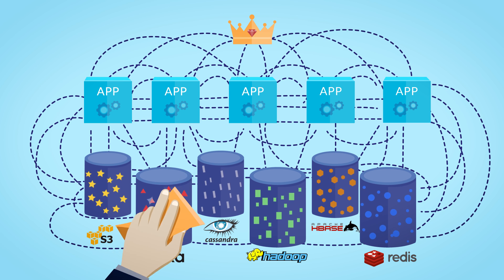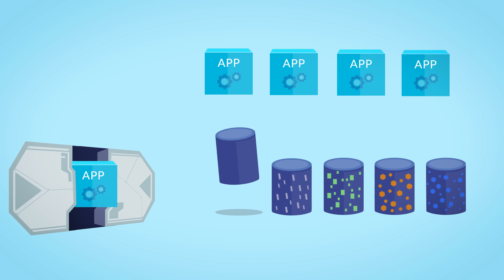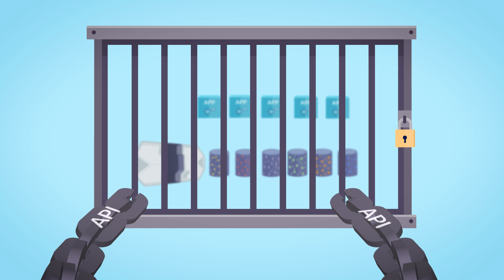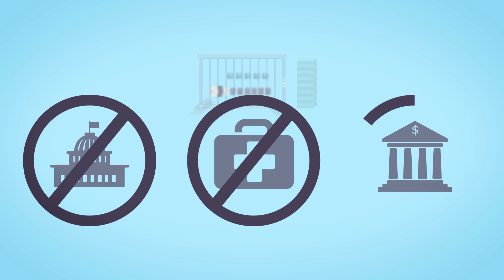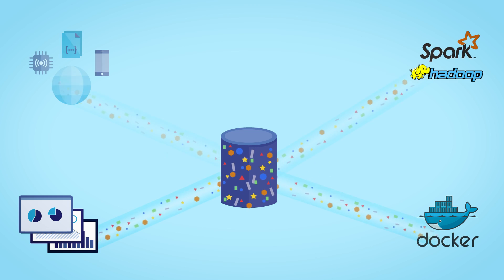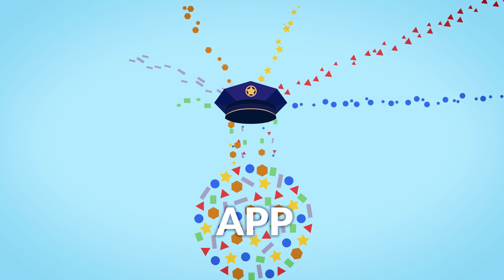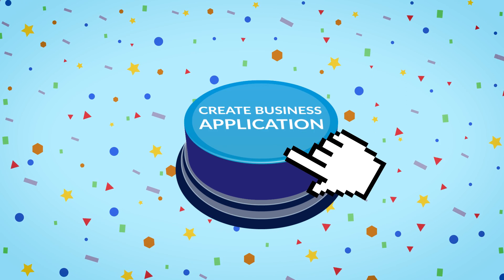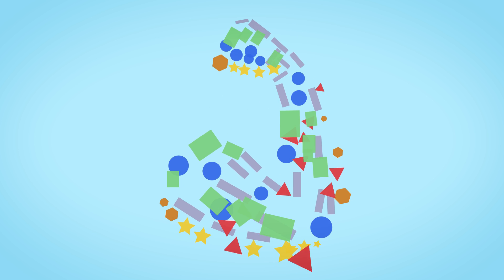Iguazio - The Real-time Unified Data Platform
Iguazio was founded in 2014 with a fresh approach to the data management challenges faced by today’s enterprises.

The Iguazio Real-time Unified Data Platform has fundamentally redesigned the entire data stack to bridge the enterprise skill gap and accelerate the performance of real-time and analytics processing in big data, the Internet of Things (IoT), and cloud-native applications.

Backed by top VCs and strategic investors, the company is led by serial entrepreneurs and a diverse team of seasoned innovators in the USA and Israel. or follow @iguazio.